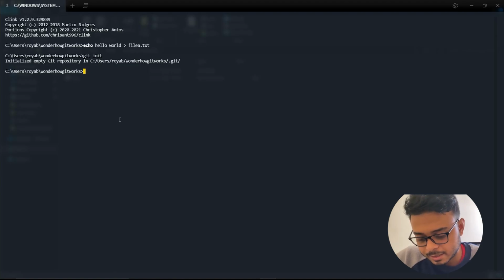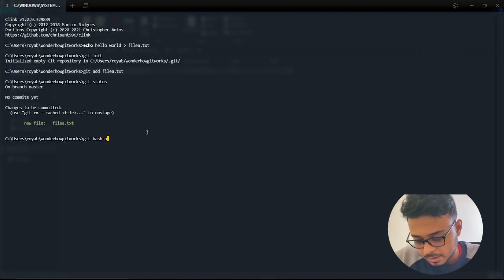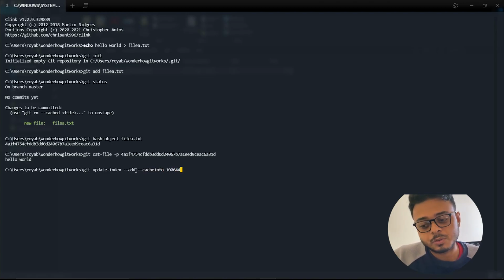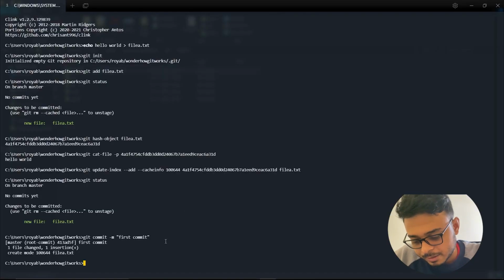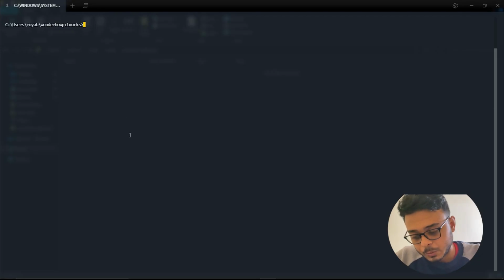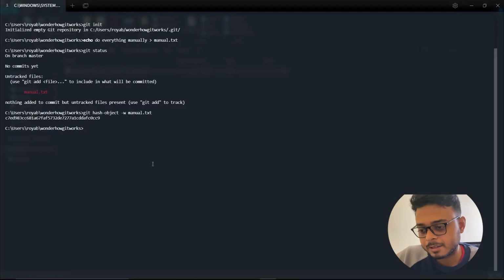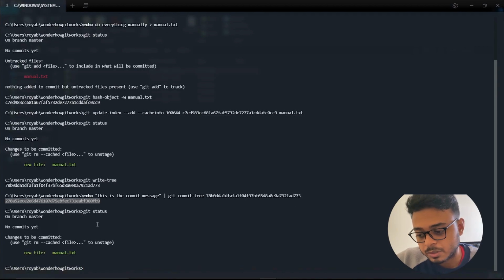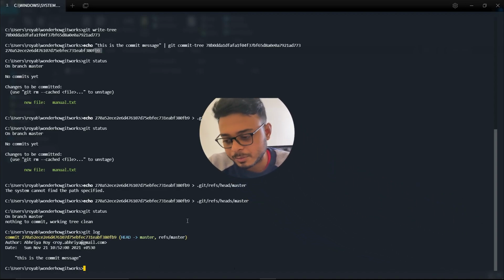Deep dive into basic Git commands (add and commit)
In this video, I will show what happens internally when you run the git add and git commit commands